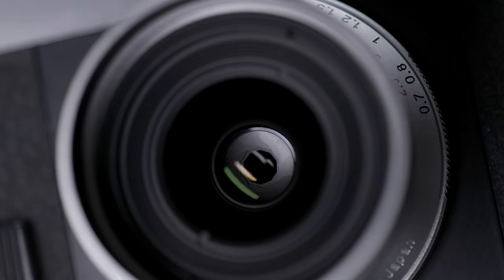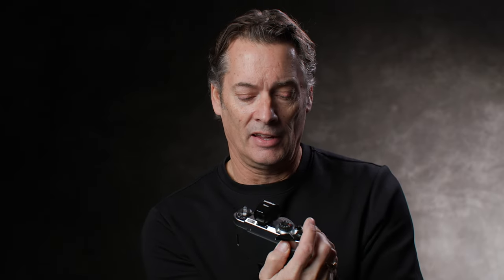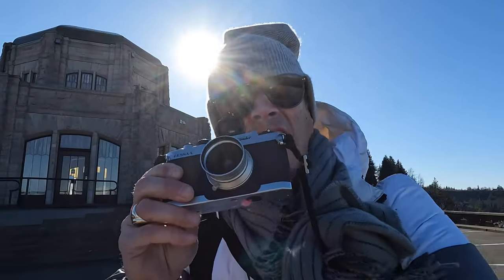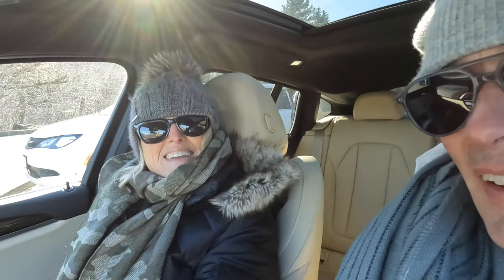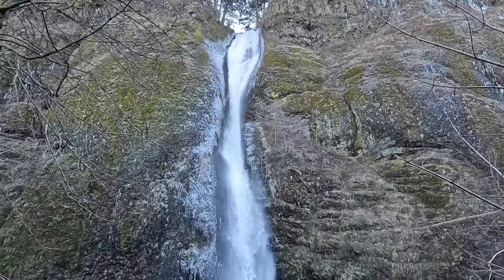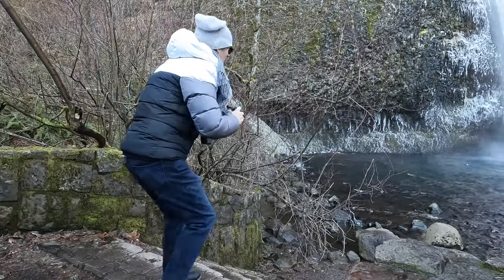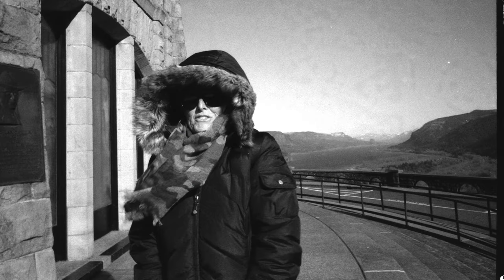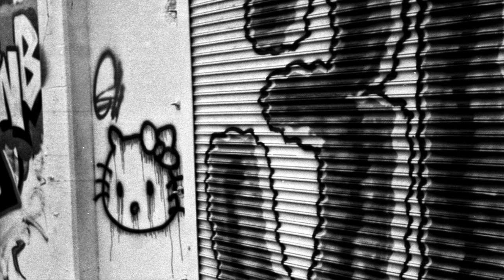SHOOTING FILM!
Going old school with old film and Voigtlander cameras.

Gear
Voigtland Bessa -L
Voigtlander B
Film Max 400
If you want to try Dehancer to get the film look, I think this code still works.